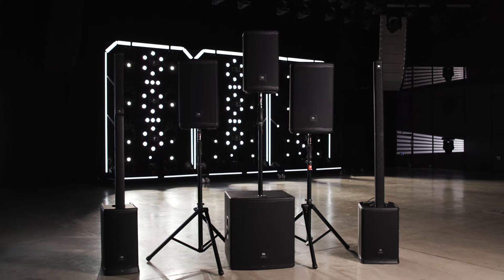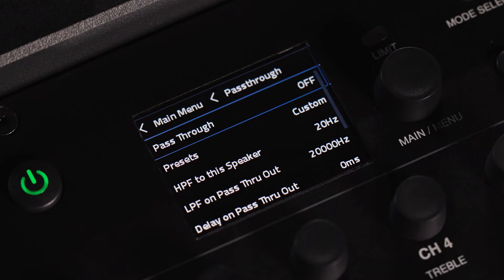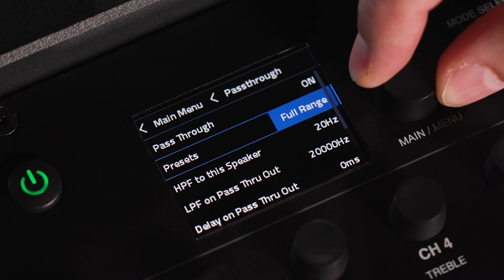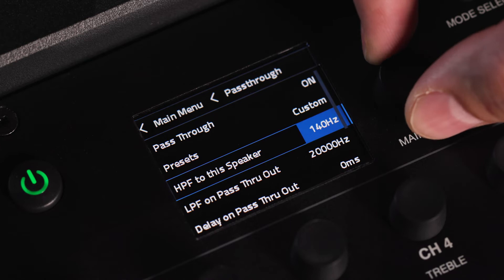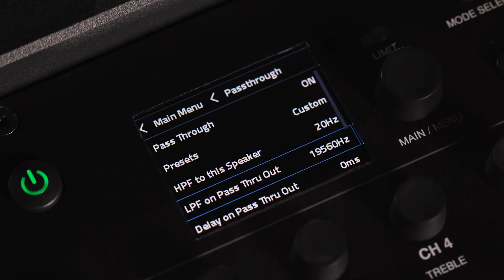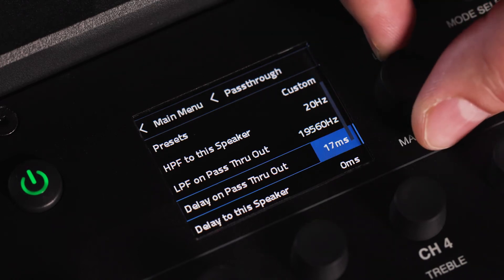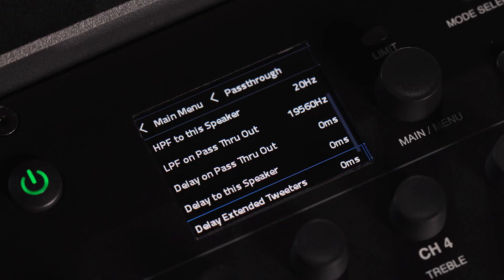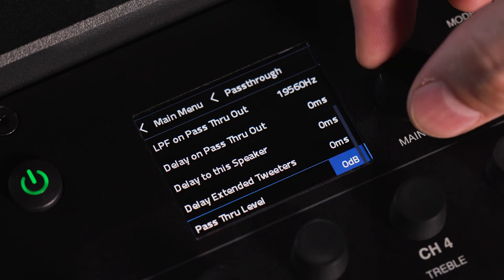JBL Portable PA | All-In-One Columns & EON700 PassThru & Time Alignment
As part of the JBL Pro Portable PA Training Series, this module, 'All-In-One Columns & EON700 Pass-Thru & Time Alignment Features', provides a helpful walkthrough of the pass-thru and time alignment features utilized via the rear panel LCD controls for JBL PRX ONE, EON ONE MK2 and EON700 Series Portable PA systems.

• You can get complete product details and specifications for these products